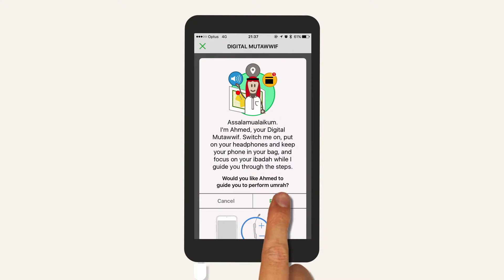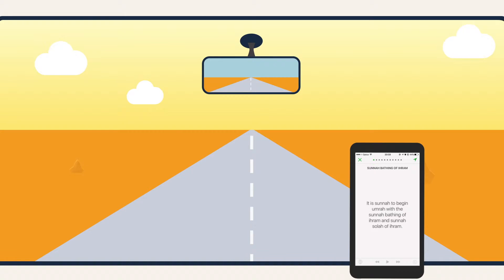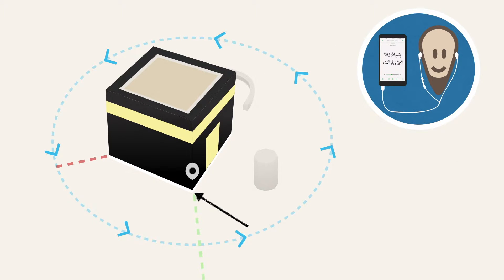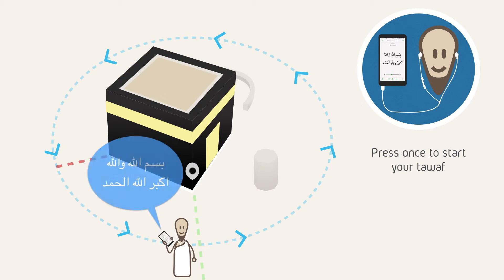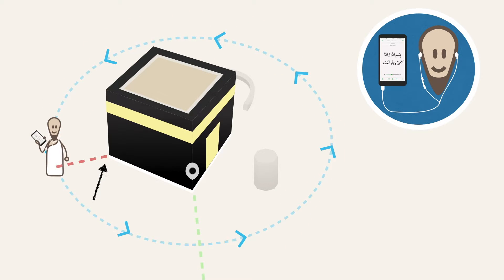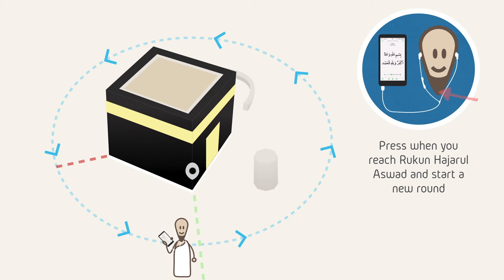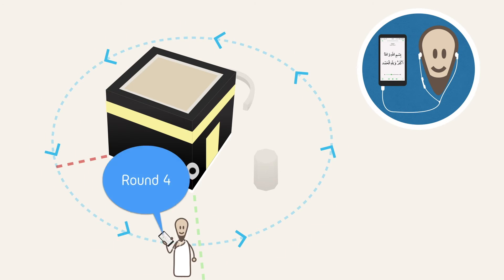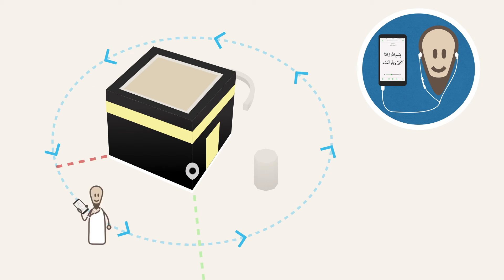Manasik - Digital Mutawwif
How to use the Digital Mutawwif in Manasik